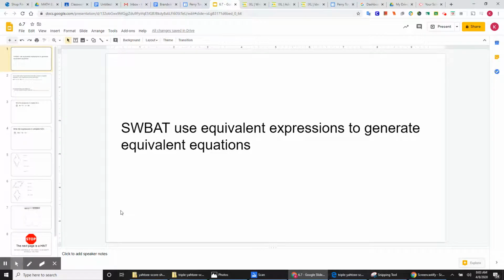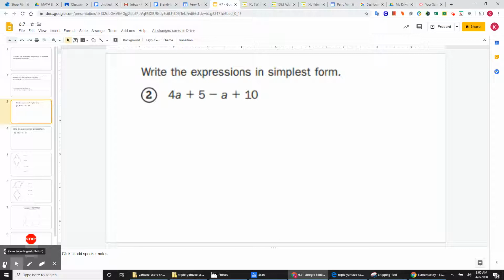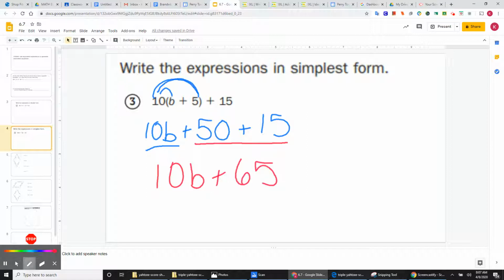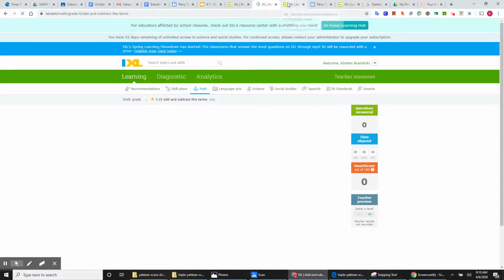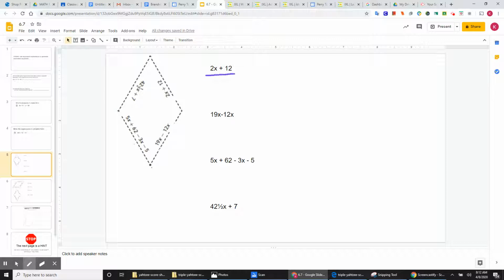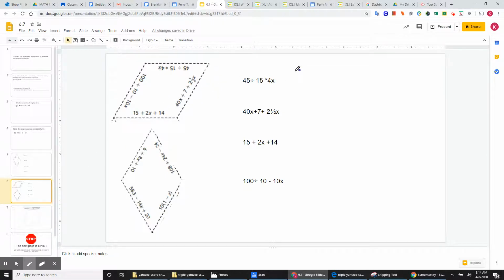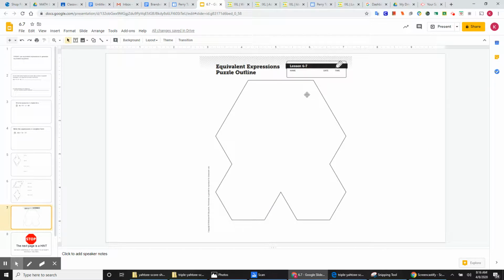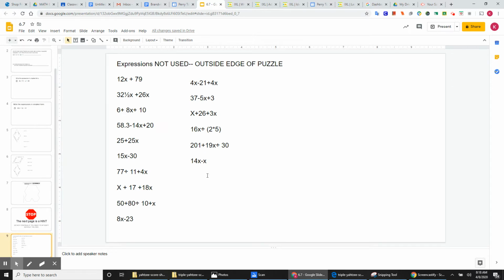Lesson 6.7 + Puzzle Hint